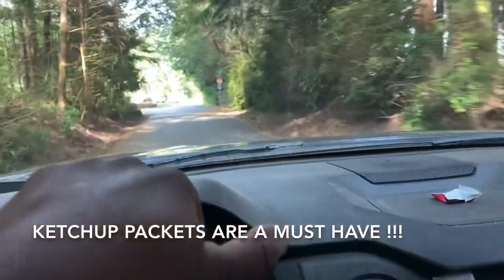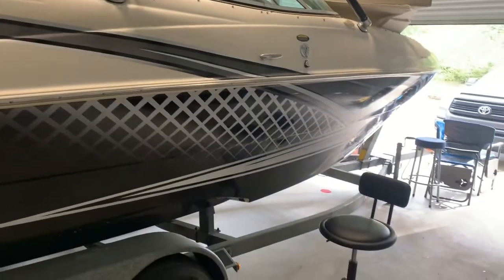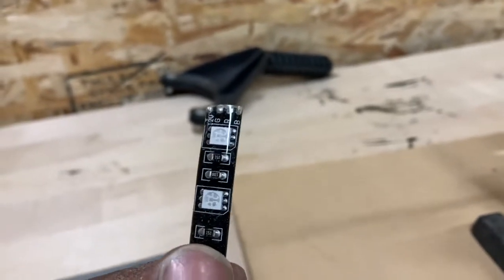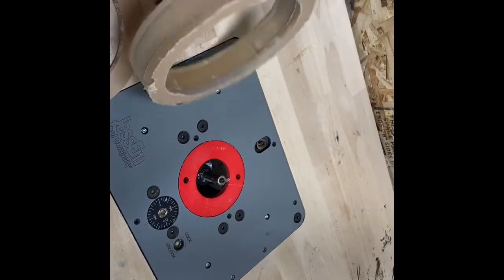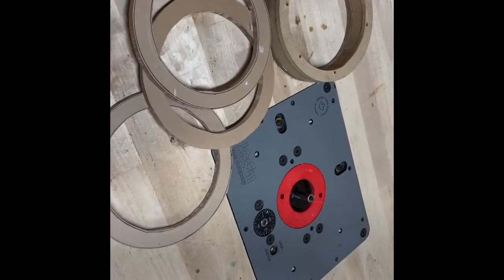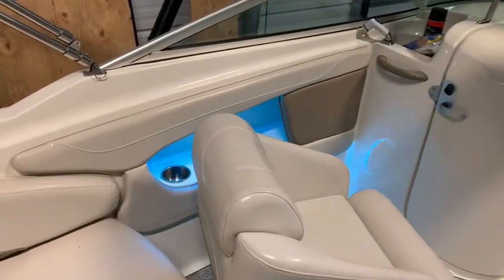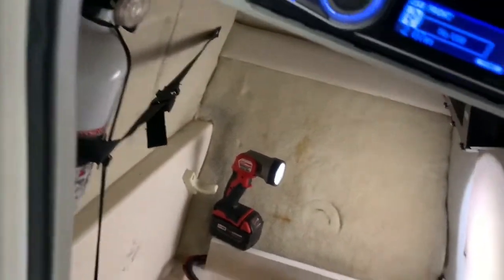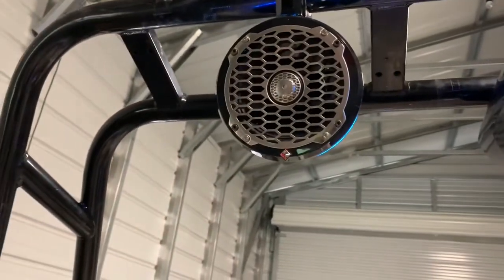2005 Maxum boat light show !!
Custom tower speakers, with LED lights !!!